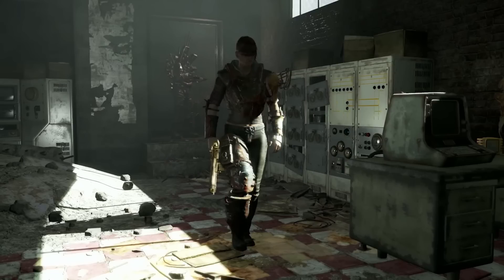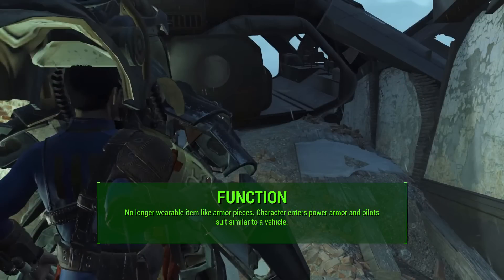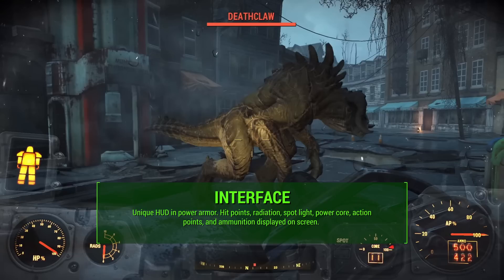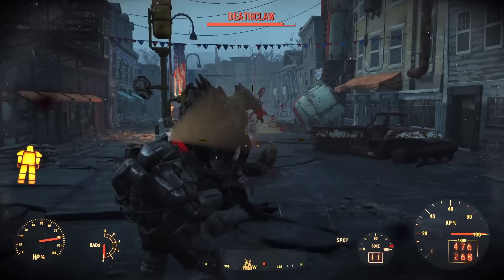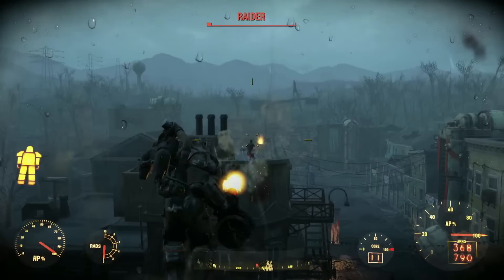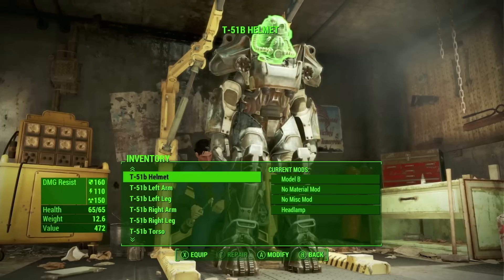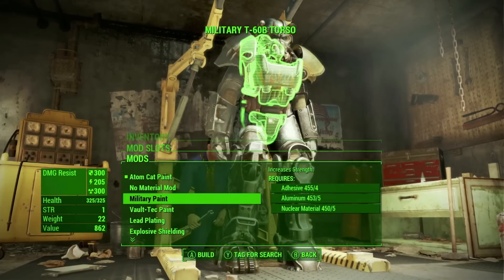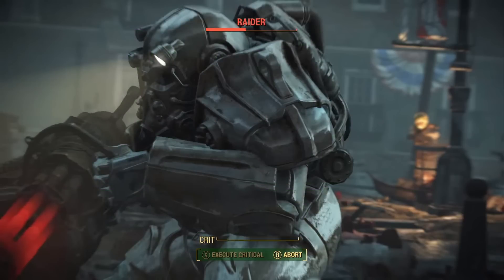FALLOUT 4: Power Armor GAMEPLAY Analysis! (Customization, Mods, and Jetpack)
Hey guys, today I want to focus on Power Armor in Fallout 4 for a few reasons. One, power armor is super iconic in the fallout world and it’s been a staple since the beginning. Two, power armor has changed in a significant way when compared to Fallout 3 and Fallout: New Vegas. Enjoy!